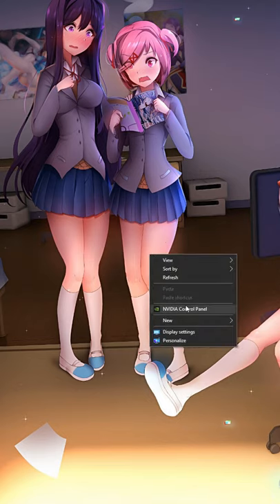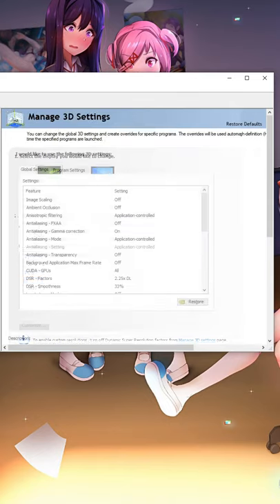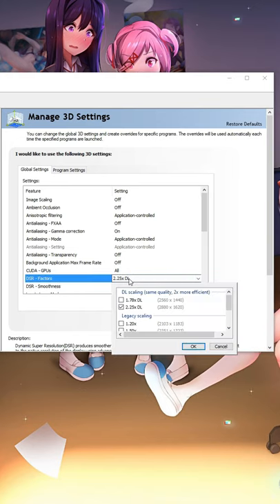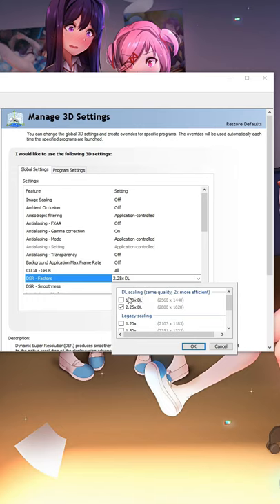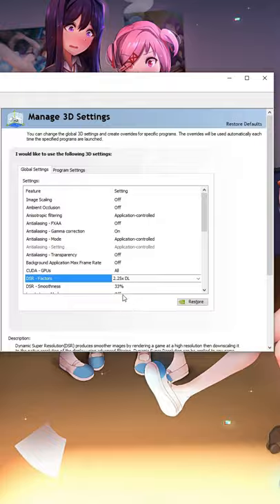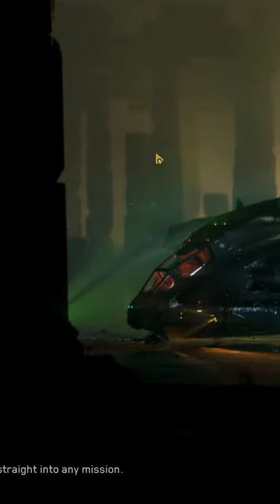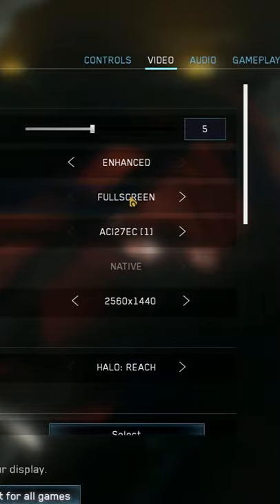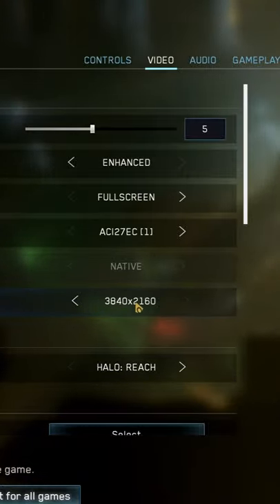Enable DLDSR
Hope you find this helpful! Only works for RTX cards on the latest drivers